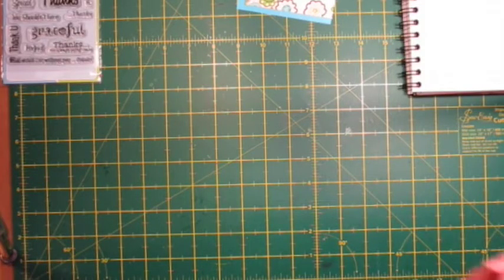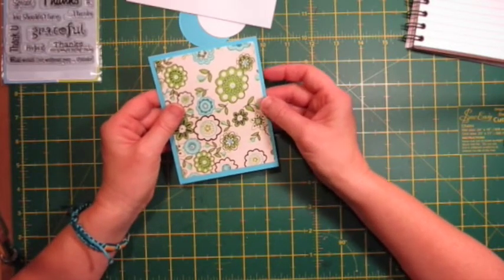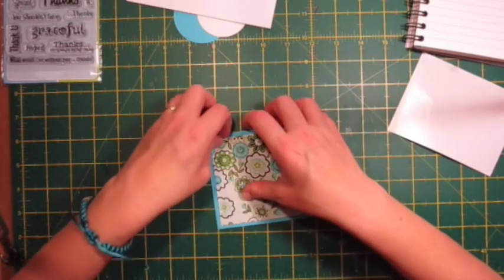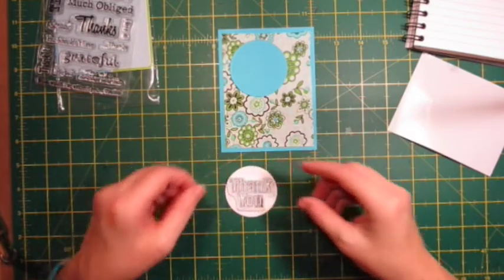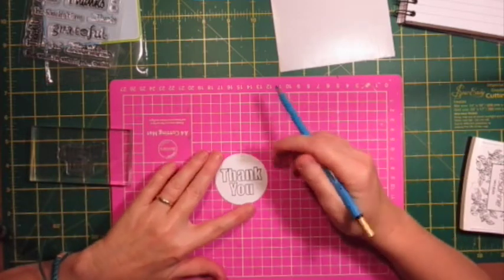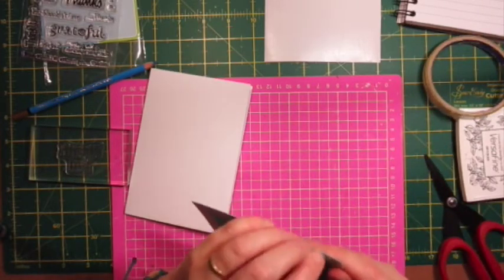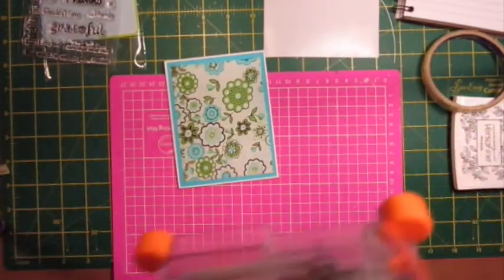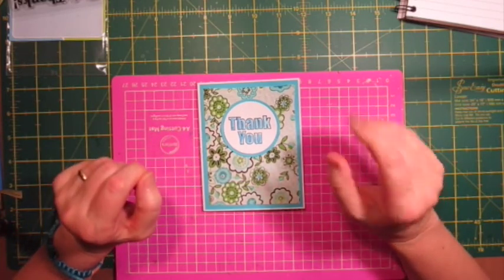Card #1 2017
I have decided to video one card a week for the next 12 months, to bring a year of cards series.
Join me in my year long journey into card making.